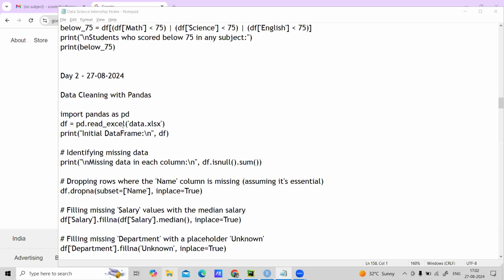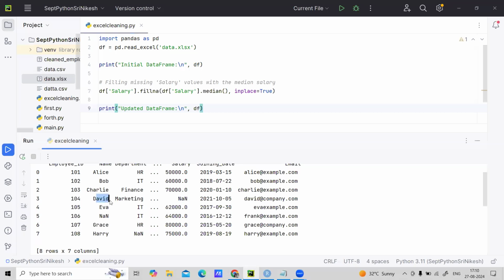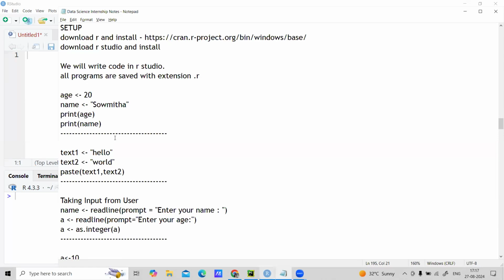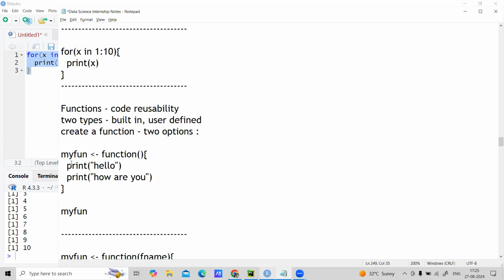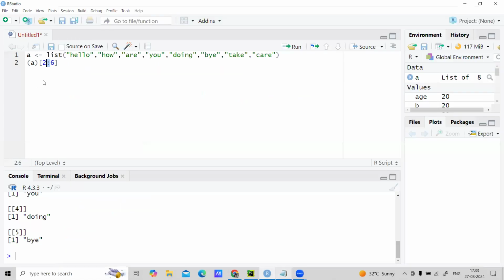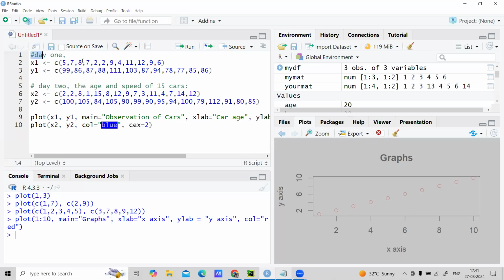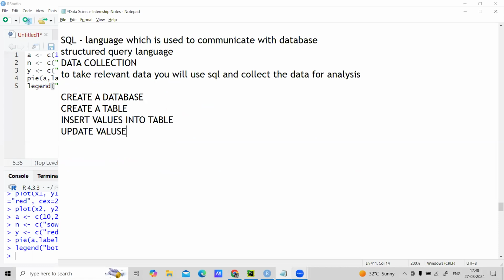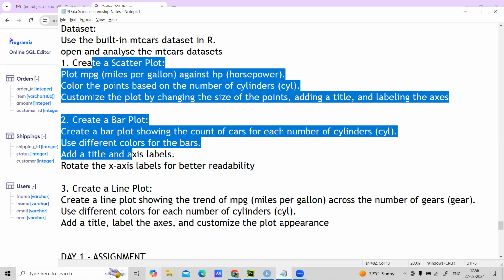Day Two - Free Internship - Data Science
Join us for a free 5-day Data Science Internship, tailored to equip students with practical skills in analyzing and interpreting data.

Perfect for beginners or those looking to refine their skills, this internship will guide you through fundamental concepts like data analysis, Python coding, data visualization, and essential statistical techniques.

Take advantage of this opportunity to deepen your understanding of data science, boost your skills, and create your own data-driven projects!